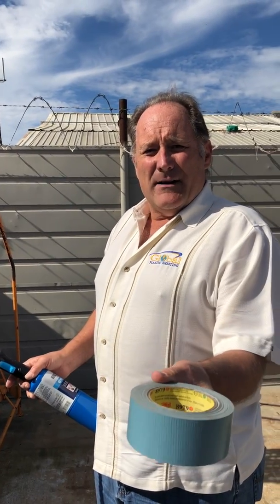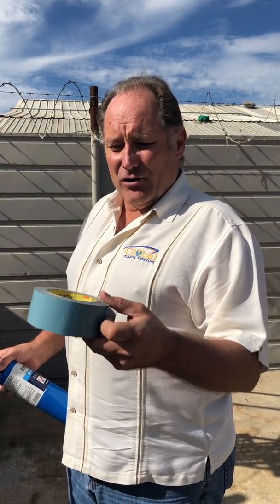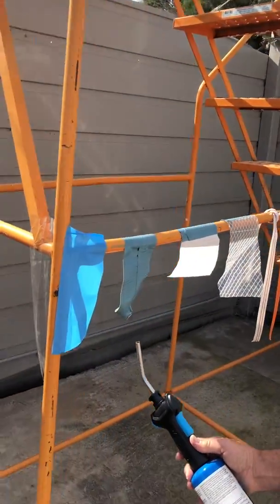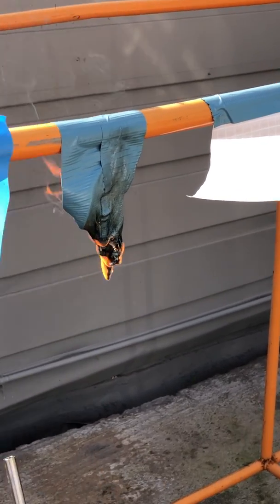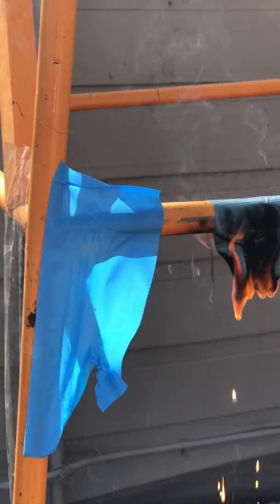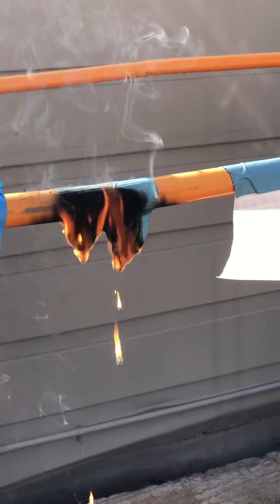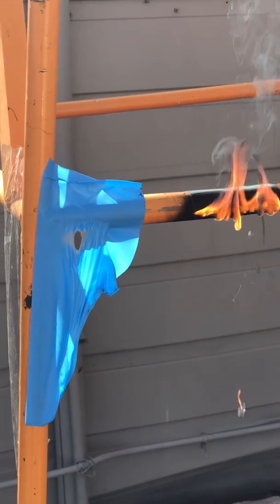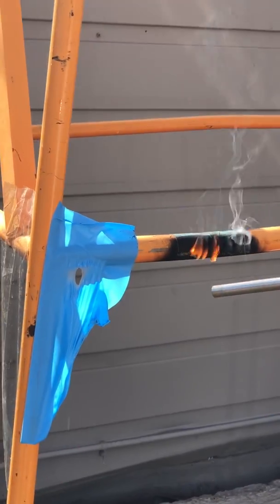Fire Retardant Tape vs Non-Fire Retardant Tape- Burn Test.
What happens when a flame hits various tapes/ duct tapes/sealing tapes? Watch this short video to see the results.

Hello. I am Lee Hinsley with Global Plastic Sheeting.  I am going to do a little demonstration today to show you the difference between flame/fire retardant tape and non-fire/flame retardant tape.  What I am going to compare here is  3M 8979. It is widely used in places like ship yards, aerospace.  I thought this was a fire retardant duct tape until I put a tape to it. I am not so sure that it is flame retardant.  You just barely touch it with a flame and it continues to flame.  The 3M 8979 burns like crazy.  Here is a fire retardant tape.  You will just notice it melts away from the flame and immediately goes out when the flame is removed.  There is a pretty big difference there.  That 3M tape really goes up.  That would definitely create a fire hazard.  We are trying to replace products like this. Over here I have another example of a non-fire retardant tape. This one just immediately disappears in the flame. You just wave it through the flame and it's just gone but it doesn't continue to flame. The last one wouldn't be a really big hazard like the other non-flame retardant tape. It would make what a fire marshal would deem a really exciting fire.